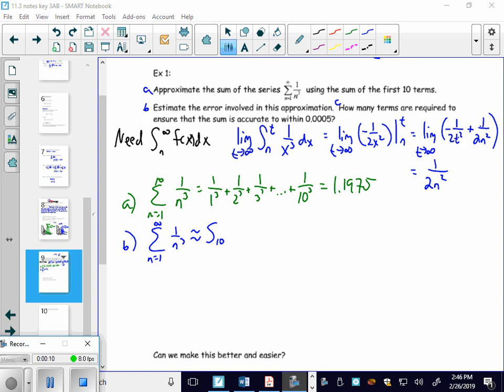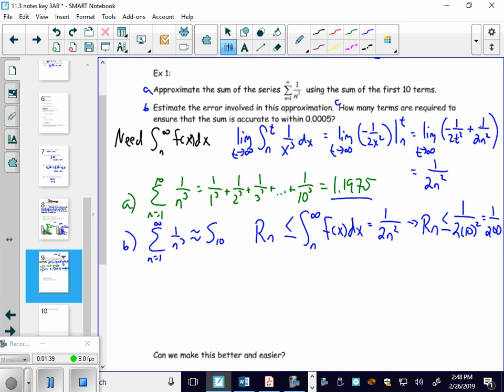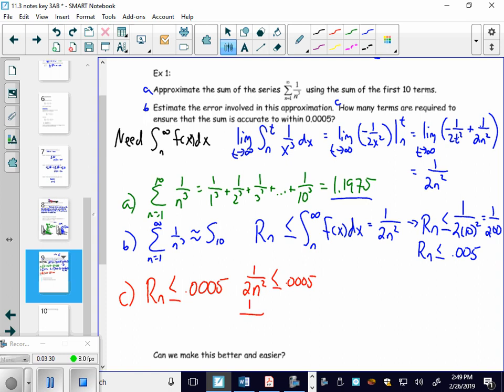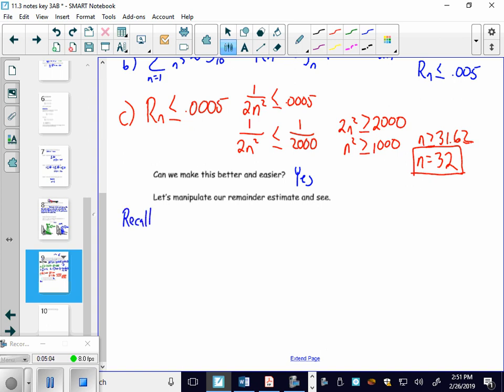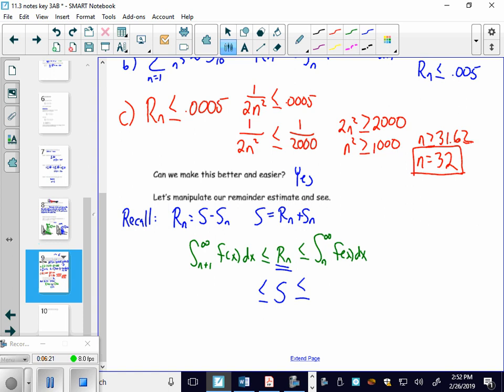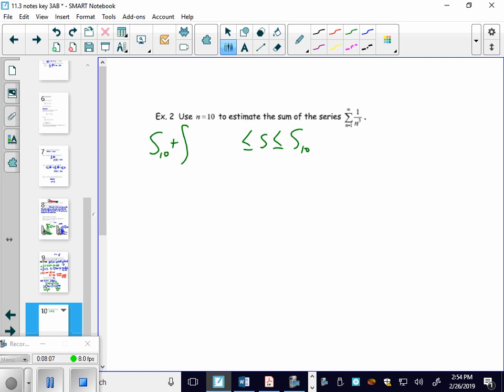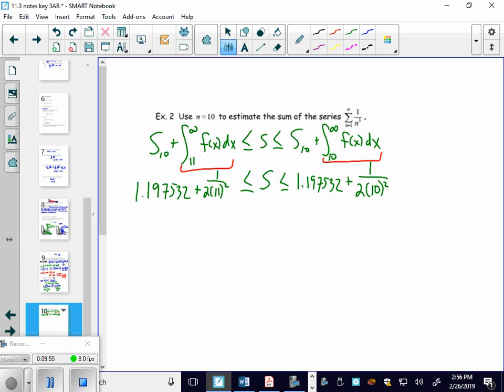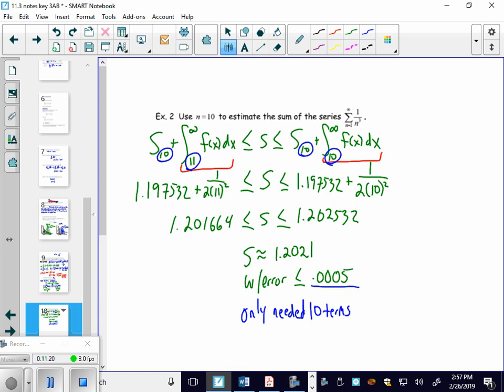11 3 finish